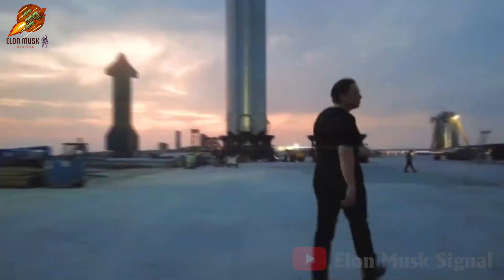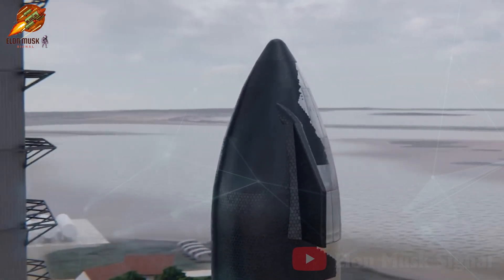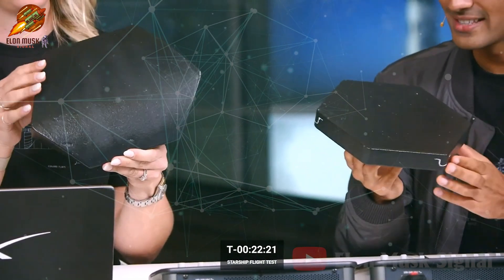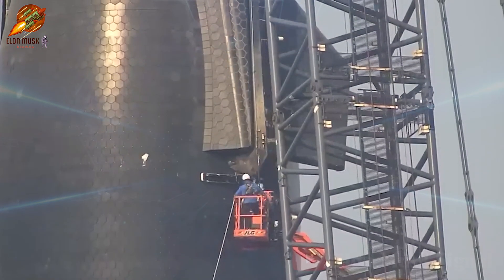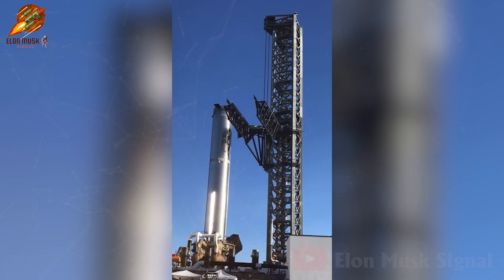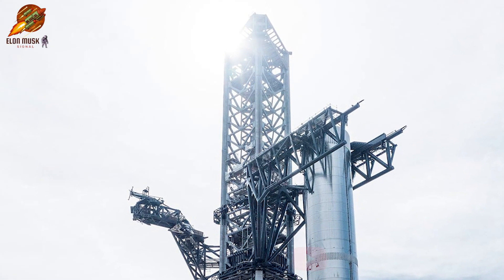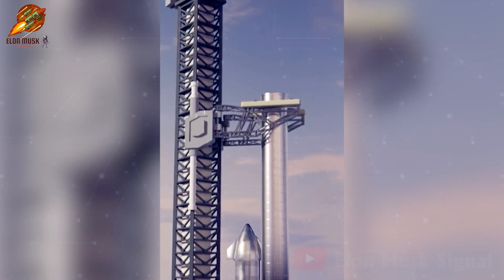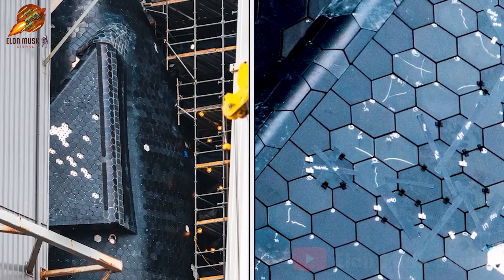Ship 30 and Launch Tower! SpaceX prepares for the capture of the first super heavy rocket booster!